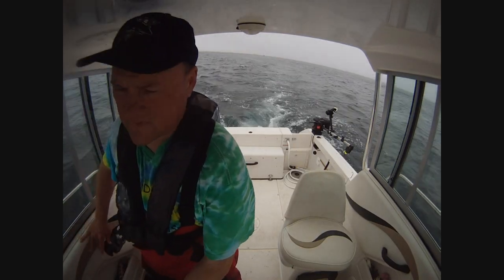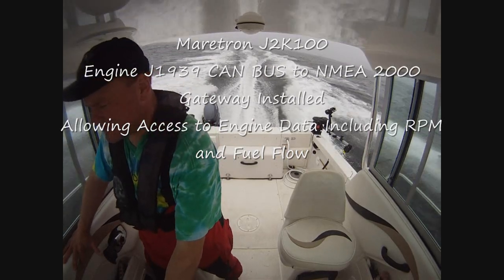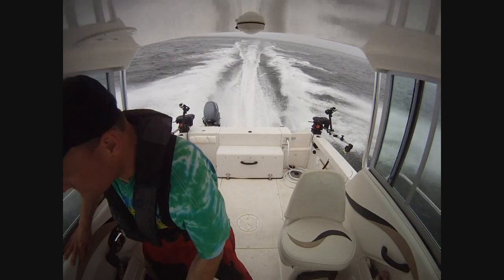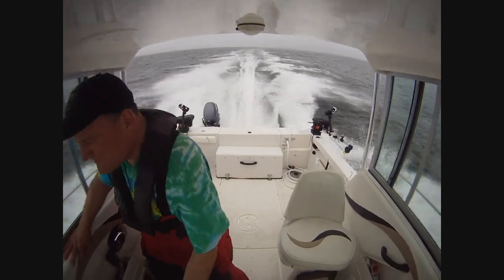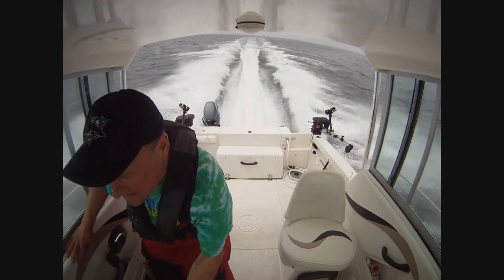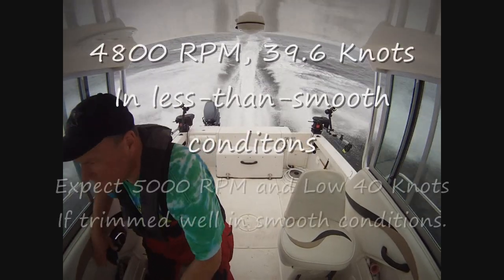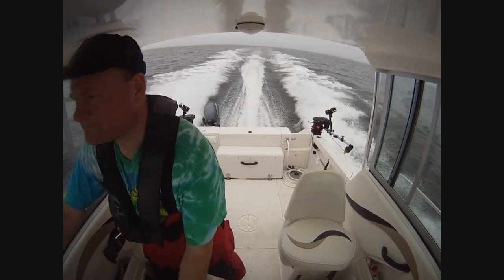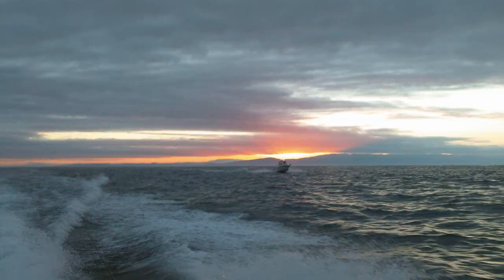Striper 2101 Repower Performance Testing, Volvo Penta V8-270-C-A Ocean X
I repowered my Seaswirl Striper 2101 Alaskan Pack I/O in April 2013.   My original Volvo Penta 4.3 OSi Engine was running fine, but the XDP Drive was experiencing problems and had a cracked gimbal ring.  This was the reason I decided to repower the boat.
I chose the Volvo Penta V8-270-C-A OceanX Sterndrive to repower my boat with.   It has Catalyzed Exhaust.   The manifold and riser portion of the exhaust are part of the closed cooling system.   The boat run very nicely so far after repowering.  It has plenty of power and torque.   I also installed a Maretron J2K100 J1939 to NMEA 2000 Gateway bettween my new Engine's CAN BUS and my Raymarine E80 E-80 Chartplotter.  Thus, I can view engine data including fuel rate and engine load etc.   Note:  At the end of the video, the text I added had an error in the RPM.  It should have read: "3460 RPM, 26 Knots at 7.8 GPH  = 3.8 MPG, Nice!"

August 2015 update regarding MPG.   I've since installed a lowrance NMEA 2000 LCD guage that calculates my MPG using speed and fuel flow rate available on my NMEA 2000 bus.   I've been getting 3.4 mpg in very smooth conditions, in typical ocean conditions I get between 2.8 and 3.2 mpg.  This is with the boat loaded with moderate gear, 2 passengers and ~70 gallons of gas.   I think I was reading the best side the fuel flow data and best side of the speed data when I called the visual numbers in the video.